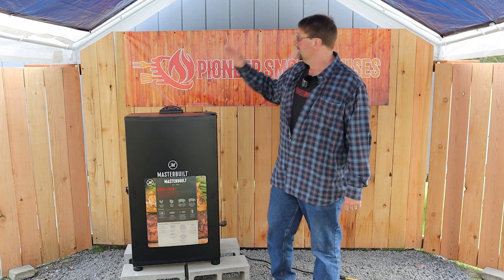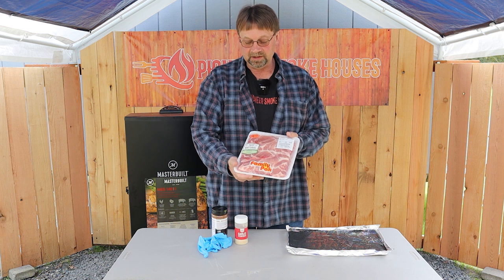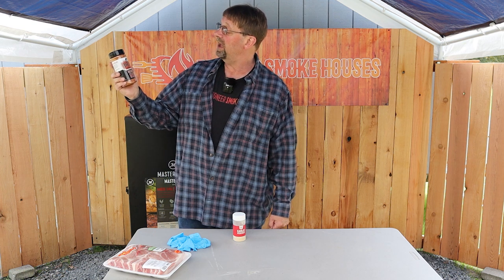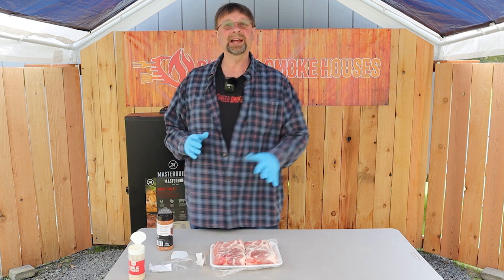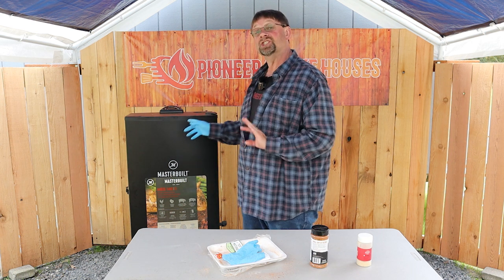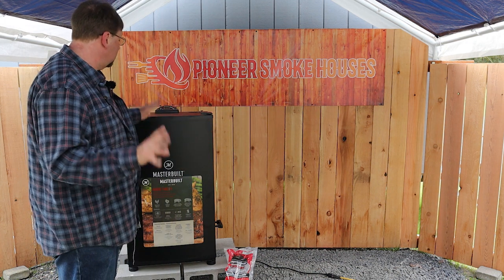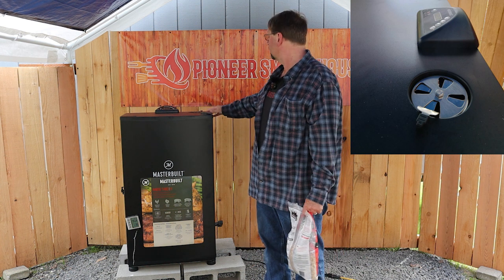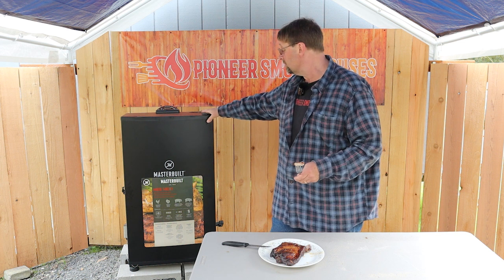Smoking thick-cut Pork blade steaks in the Masterbuilt 140b Electric Digital Smoker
In this video, I will be smoking thick-cut pork blade steaks in the Masterbuilt 140b Electric Digital Smoker
WARPIG Smokehouse seasoning - owner Jason Bauer
Amazon.com links
Masterbuilt 40" Digital Smoker (Amazon)
Masterbuil Smoke Attachment (Amazon)
Esinkin 40-Inch Smoker Cover (Amazon)
Smokehouse Wood Chips 4 Pk (Amazon)
Non Stick Grill Mesh Mats (Amazon)
Smoke Chief Smoke Generator (Amazon)
A-MAZE-N Pellet Smoker Tray (Amazon)
Pellet Smoker Tube (Amazon)
BBQrs Delight Wood Pellets (Amazon)
CULINARY TORCH (Amazon)
Weber Premium BBQ Gloves (Amazon)
Canon EOS M50 Mirrorless Digital Camera (18pc Bundle)